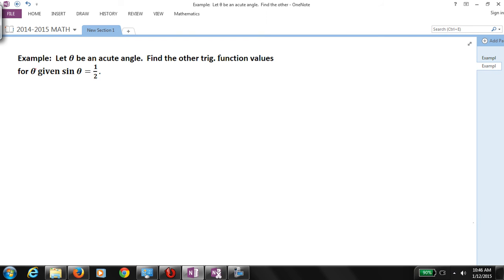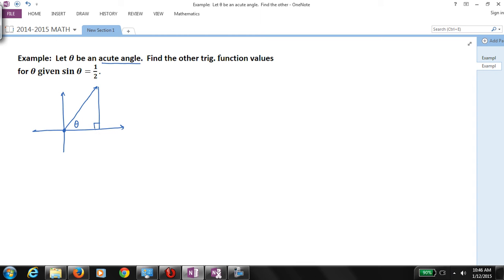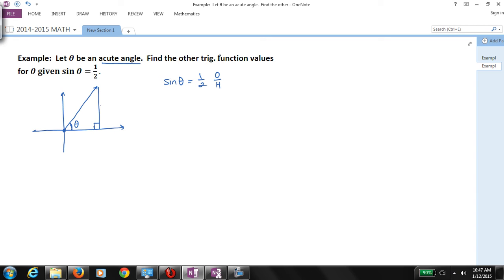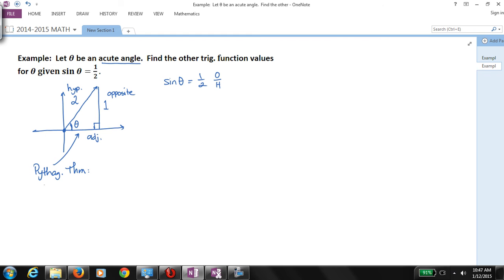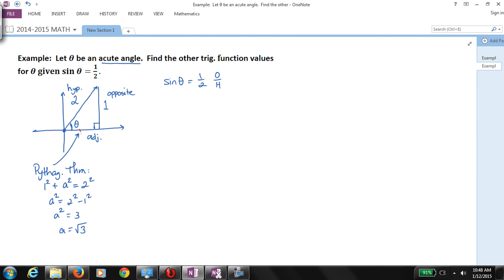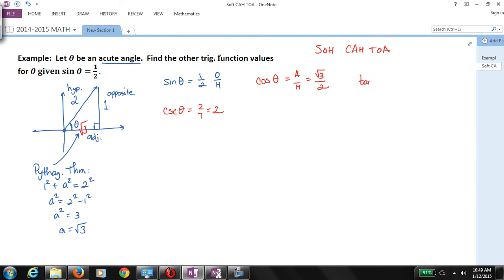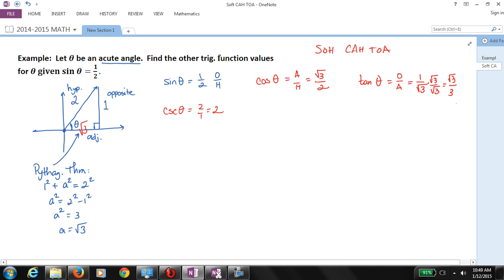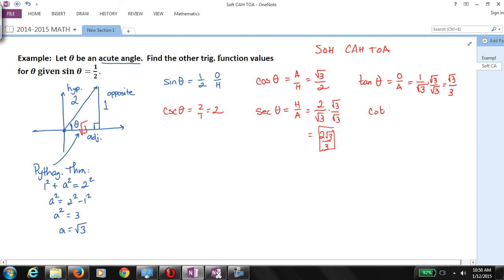Finding other trig. values given one